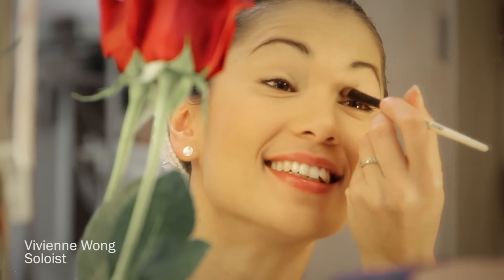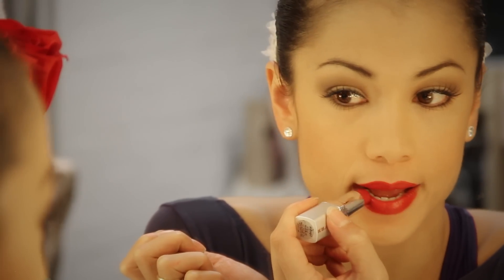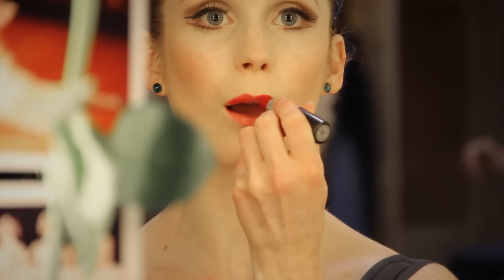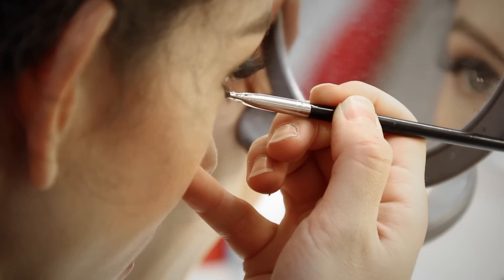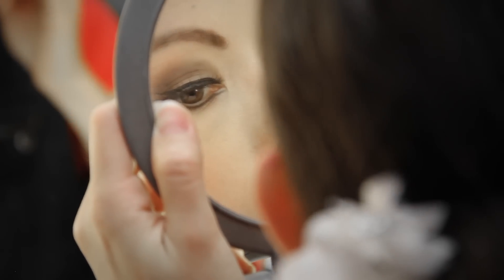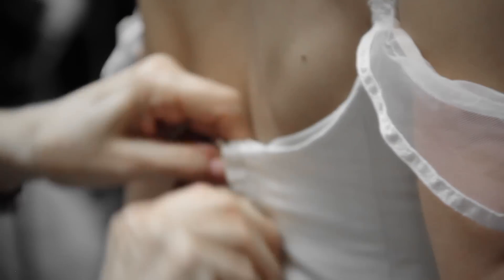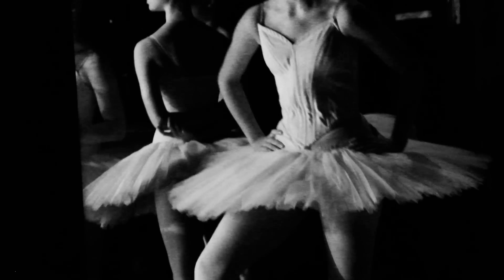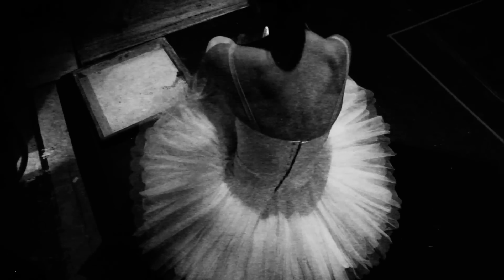Getting glamorous for Suite en blanc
Our dancers put on their make-up (including chic red lipstick) and get in an elegant mood for the quintessentially French ballet Suite en blanc.
See the ballet as part of our Imperial Suite program in Sydney and Melbourne.